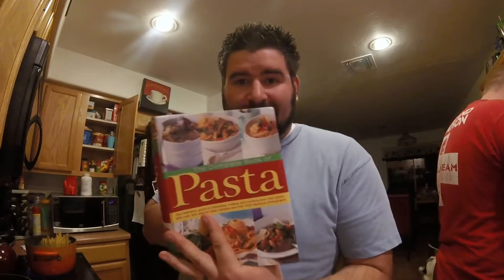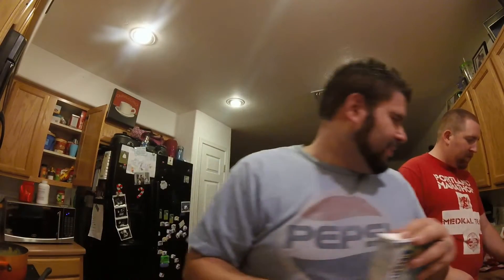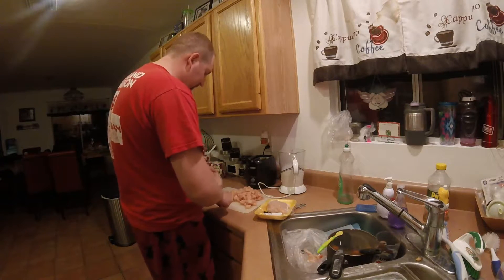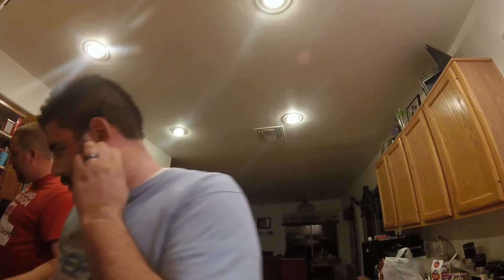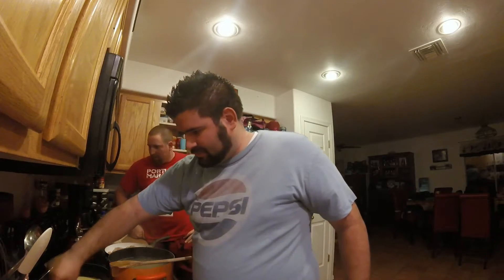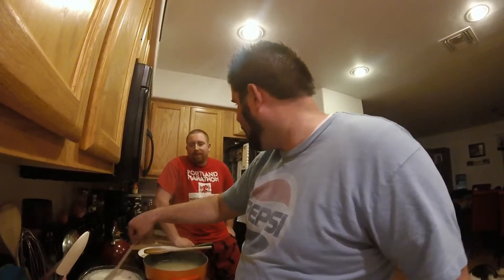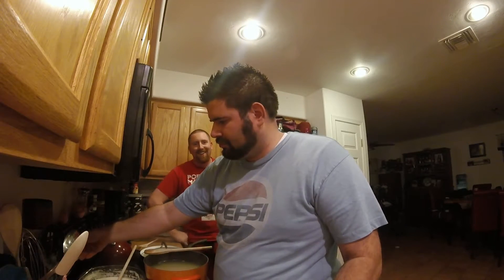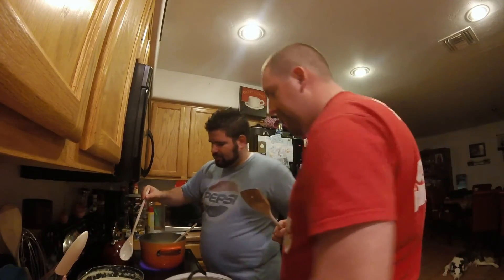Pasta Time| Vlogging with Matt EP3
My brother and I are cooking dinner for the fam. I make my own alfredo sauce and it is epic.